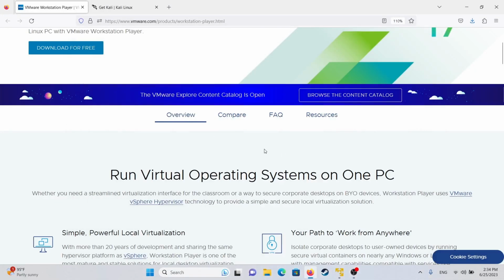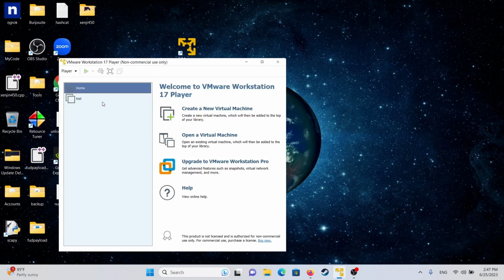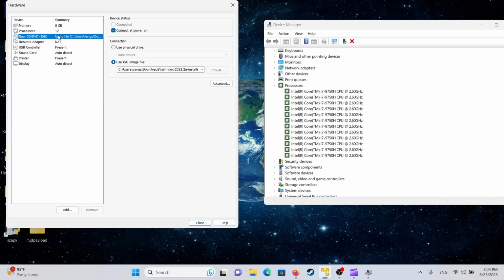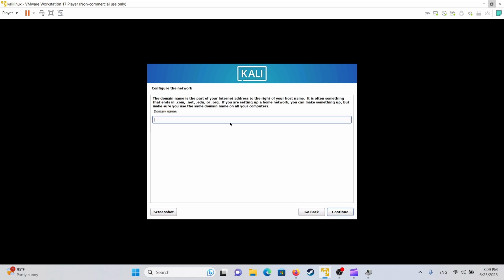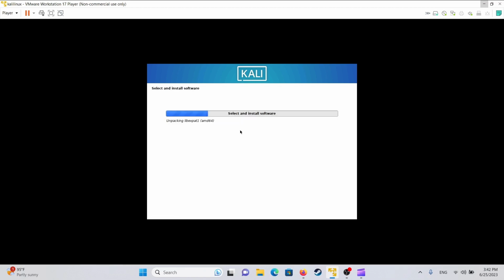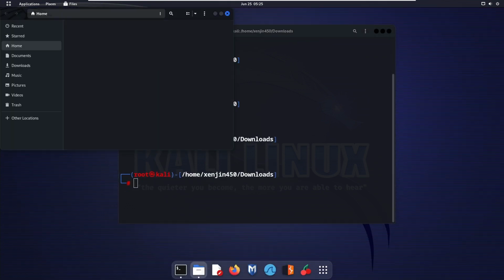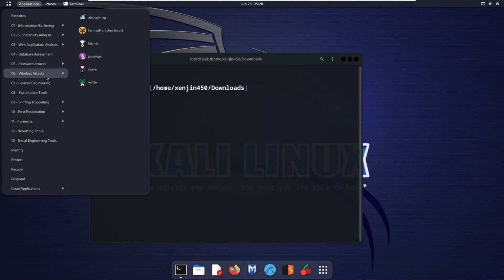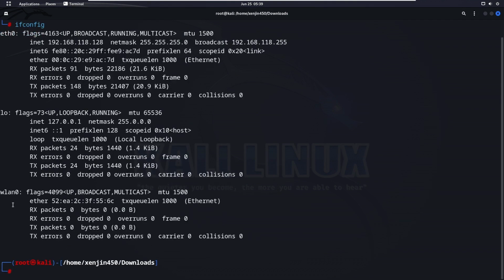Beginner Hacking Guide/Setup & Installation of Kali Linux on Windows with (VMWARE)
In this video i will show you guys how we will install the  Kali Linux Operating System  on a Windows Operating System with the Vmware Workstation Player Software , in a simple / basic Manner i will show you guys how to  interact with the Kali System. At the end of the Video i will showcase also how we will plug-in a External Wireless-Adapter to our Computer Port and than interconnect it inside the Kali Box , this usually is for Wireless/WiFi Cracking/Hacking .